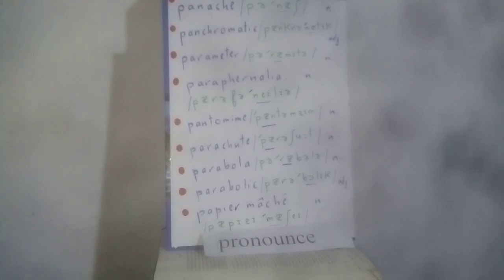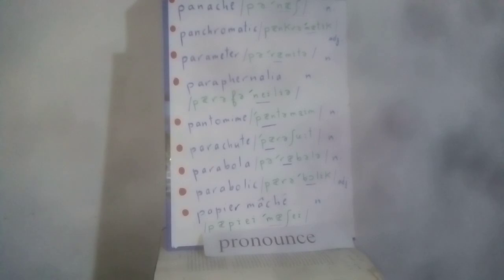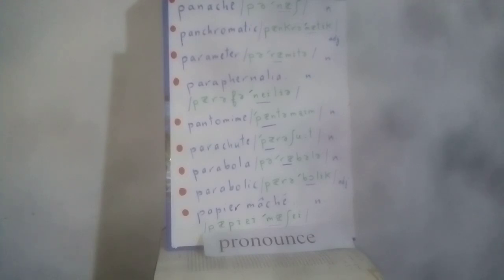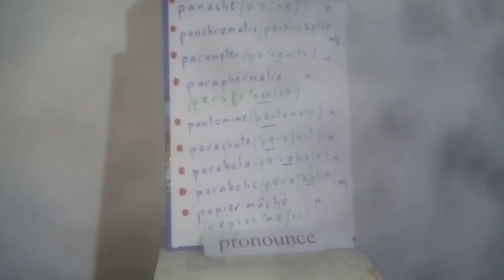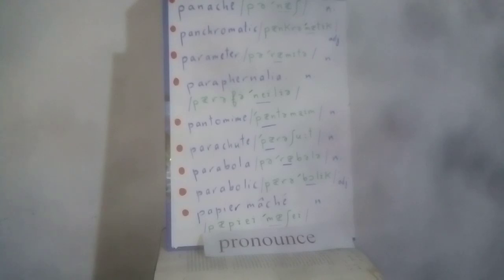Improve your English pronunciation